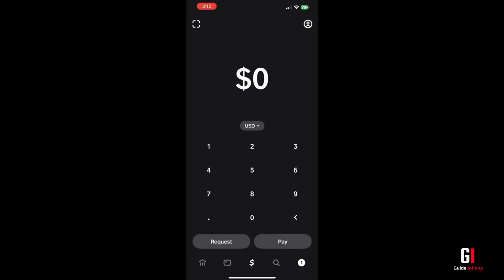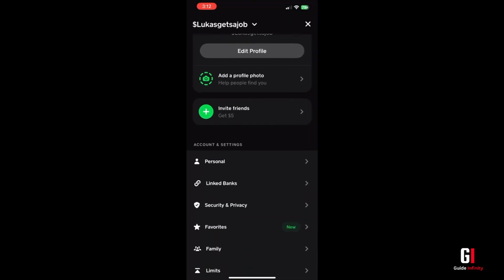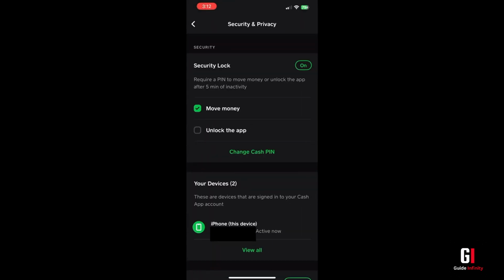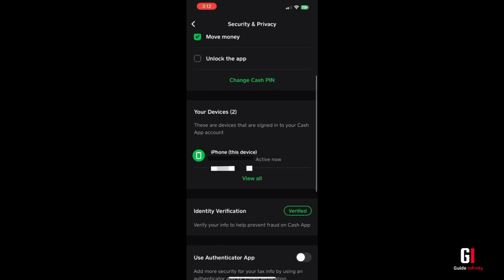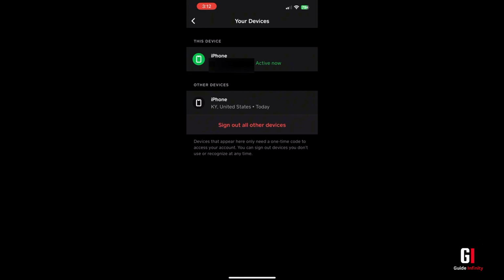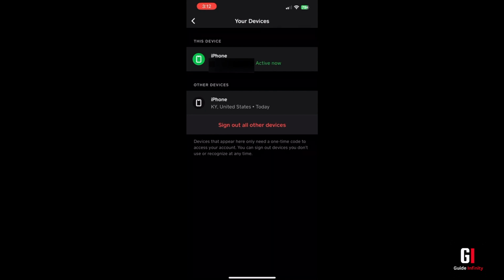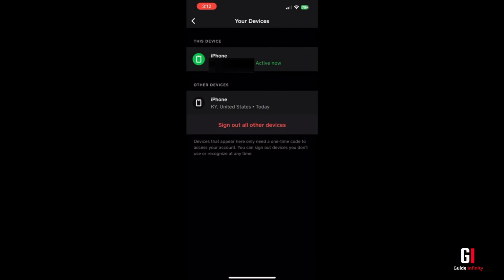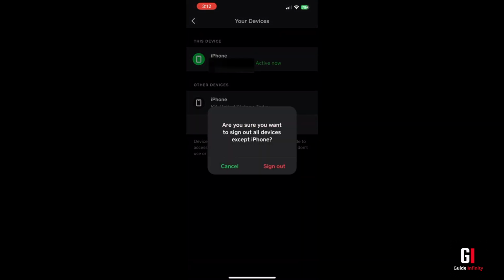How To Remove Device From Cash App (2024)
In this video I will show you How To Remove Device From Cash App